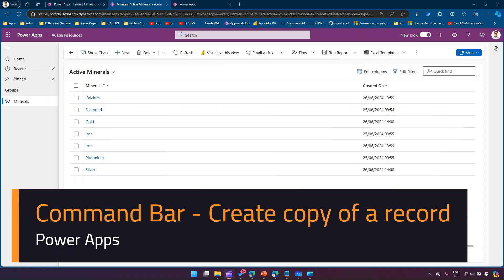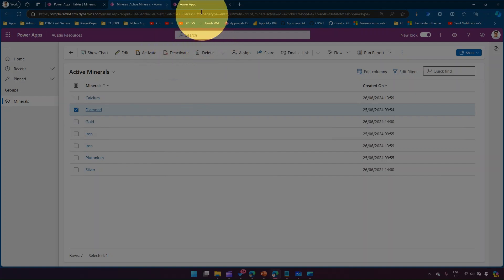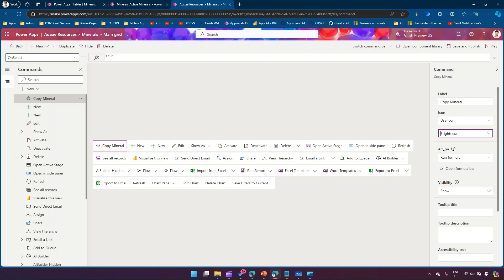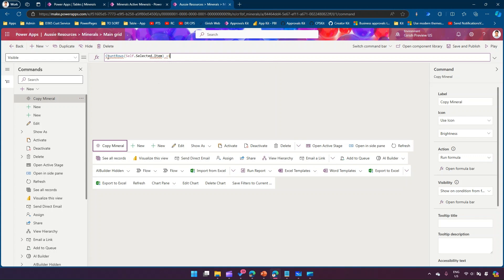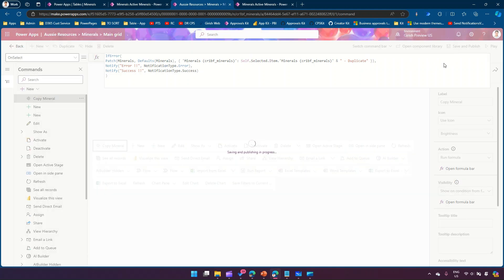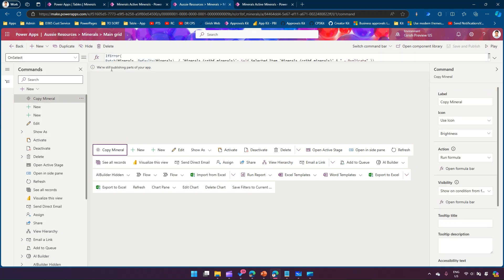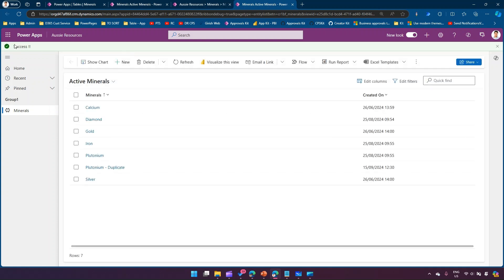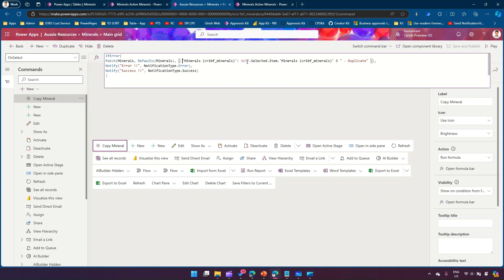Command Bar - Create copy of a record in Microsoft Power Apps (model driven app)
This video demonstrates how to create a copy of a record from an existing record using command bar custom button. The patch command in Power FX can be used to create copy of existing record.

Girish Uppal explains the entire process of creating a custom command bar as a part of component library and then executing Power FX patch command on command button execution logic.